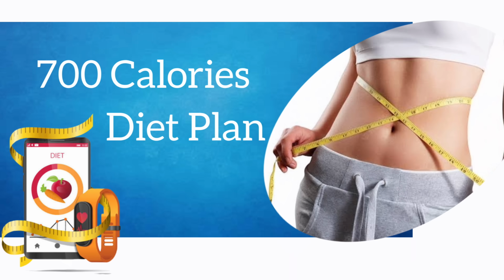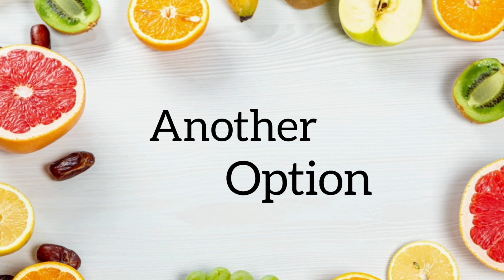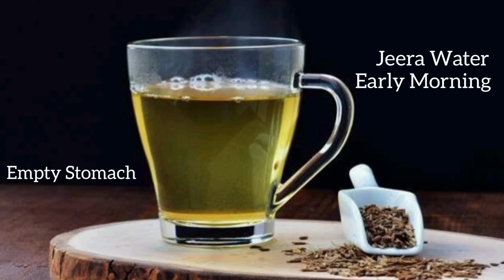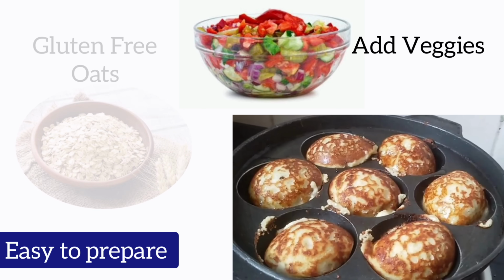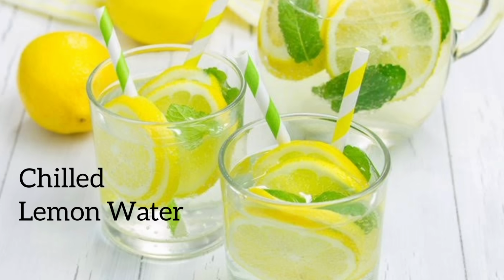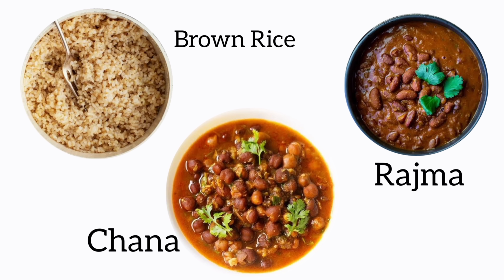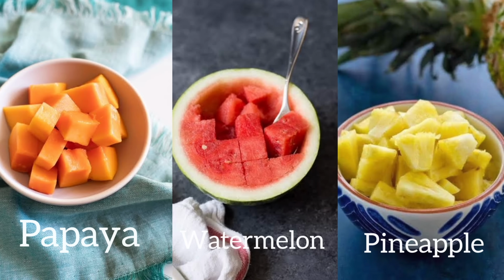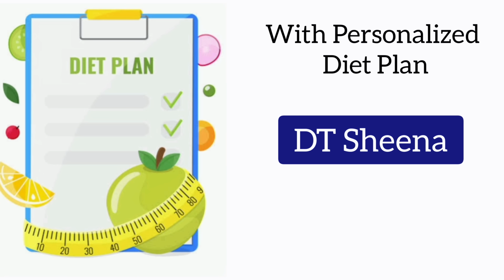Balanced Indian Diet Plan for Healthy Weight Loss | Full Day Calorie Controlled Routine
This video provides general nutrition education. It does not recommend restrictive dieting or rapid weight loss. Individual needs vary.

Readers are subjected to use this information at their own risk. This channel doesn’t take any responsibility for any harm, side effects, illness, or any health or skin care problems caused due to the use of our content or anything related to this.